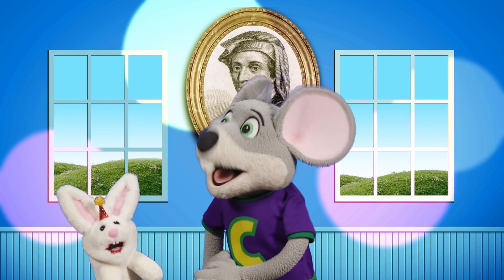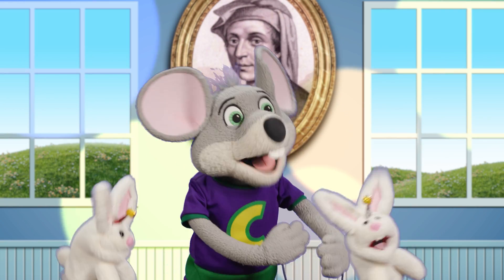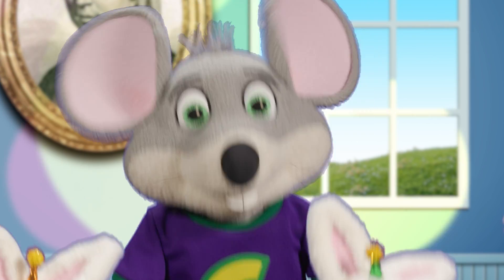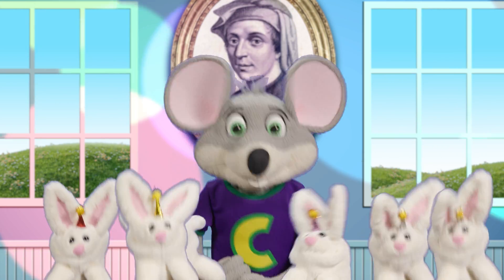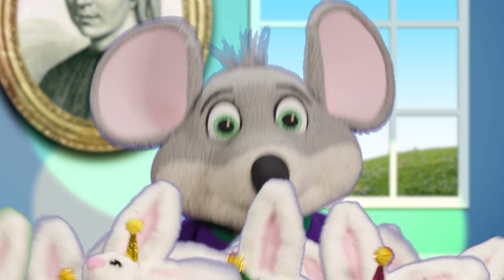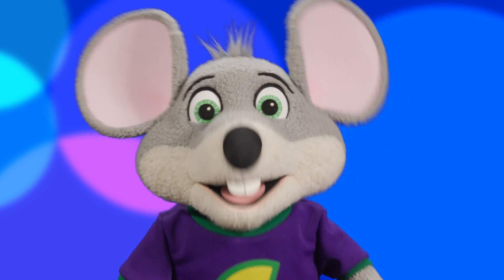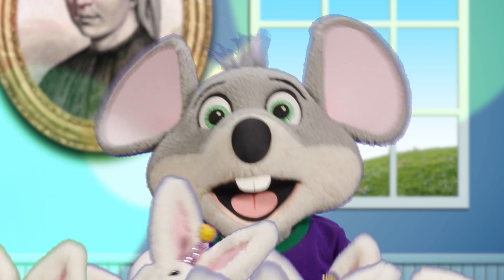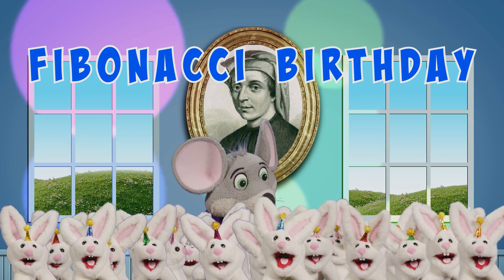Fibonacci Birthday 🐰 🎉 🎈| Fun Learning Party with Chuck E. Cheese and his Bunny Friends!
Hop on over to Chuck E. Cheese's Fibonacci Birthday Bash 🎊 💖—where the number of bunnies keeps multiplying! 🐰✨

LYRICS:
There was one little bunny at the Fibonacci birthday
More were coming, wonder how many were they
He was one and before came none
So there's one more bunny just a coming through the doorway
And he's come to party at the Fibonacci birthday

There was one new bunny at the Fibonacci birthday
He was one and before came one
So there's two more bunnies just a coming through the doorway
And they've come to party at the Fibonacci birthday

There were two new bunnies at the Fibonacci birthday
They were two and before came one
So there's three more bunnies just a coming through the doorway

There were three new bunnies at the Fibonacci birthday
They were three and before came two
So there's five more bunnies just a coming through the doorway

The Fibonacci Sequence is a cool sequence of numbers where each number is the sum of the previous two.  It has all kinds of applications in art, architecture, computer science, and it even occurs in nature, from plant growth to animal populations to the spirals of galaxies!  And as you can see, it adds up quickly to a lot of bunnies.

There were five new bunnies at the Fibonacci birthday
They were five and before came three
So there's eight more bunnies just a coming through the doorway
But there's no room to party at the Fibonacci birthday